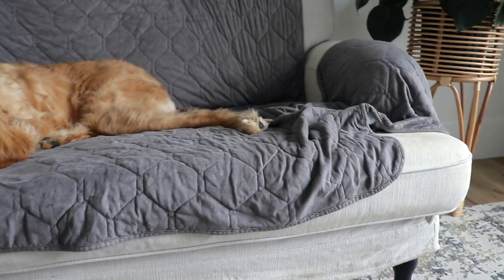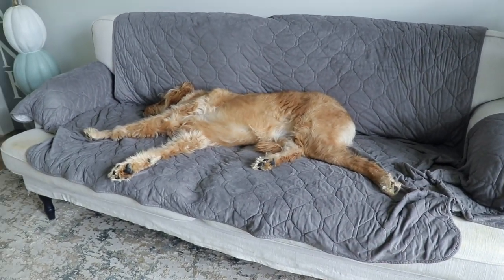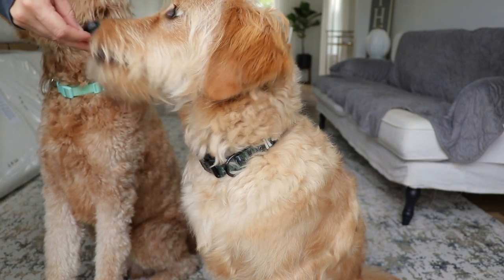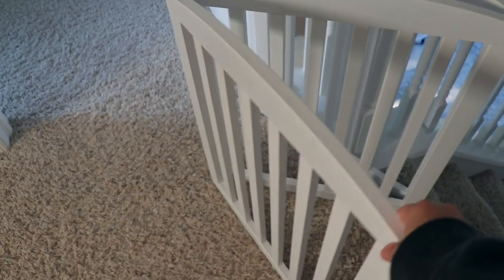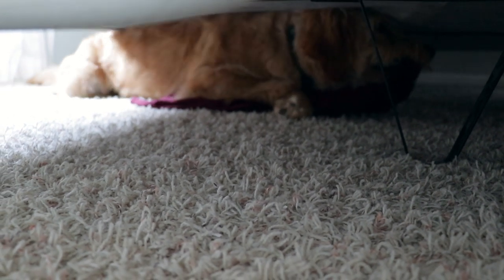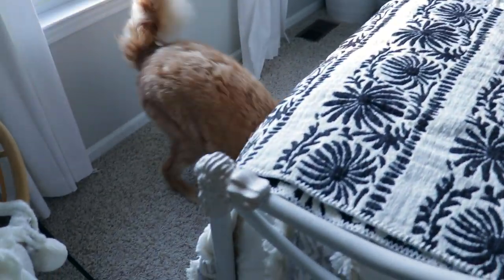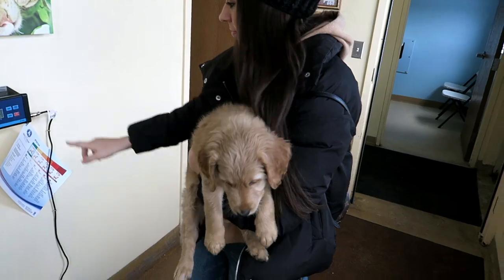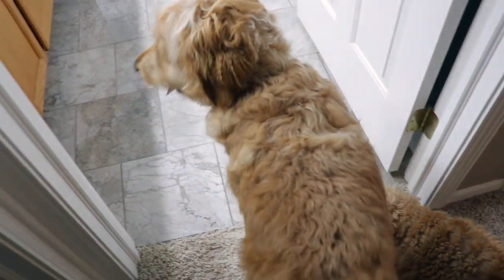GOLDENDOODLE PUPPY UPDATES!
SLOW FEEDER BOWL

*ALL RUDE OR NEGATIVE COMMENTS WILL BE PERMANENTLY BLOCKED FROM LEAVING COMMENTS ON THE CHANNEL*